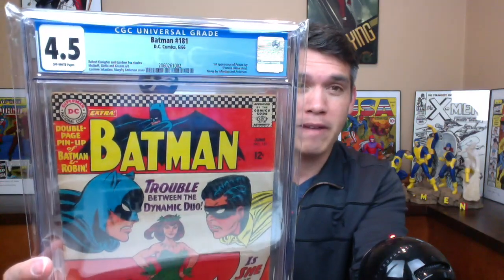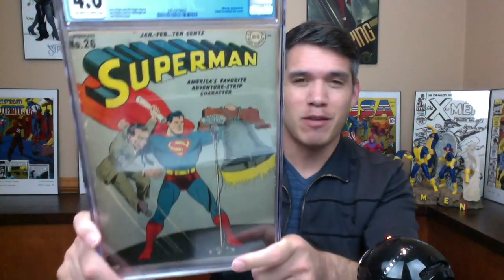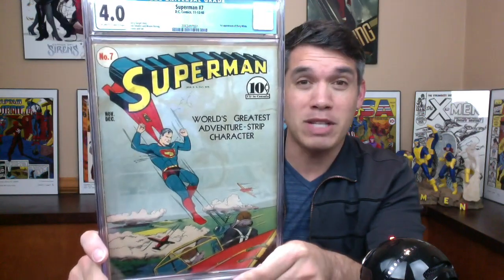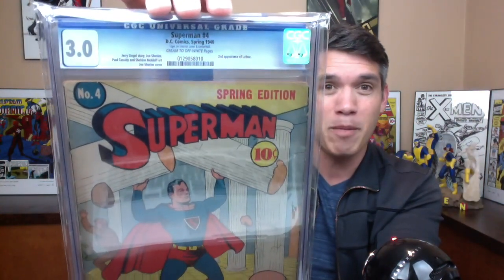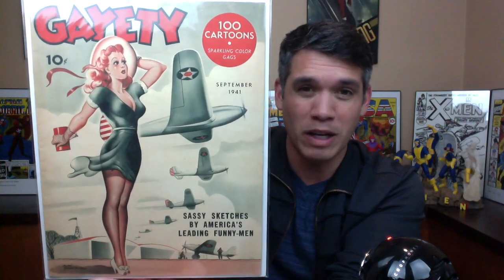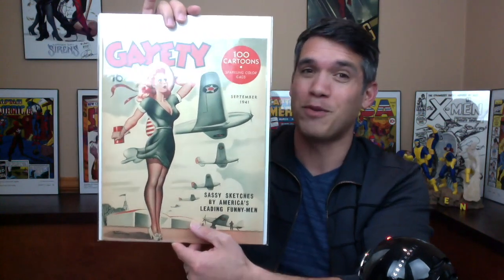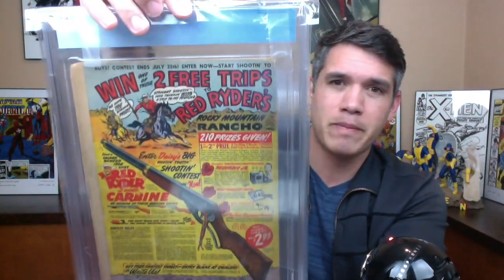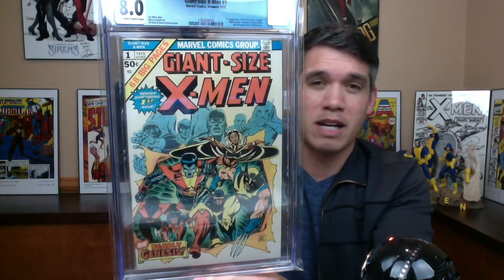Top 10 Biggest Comic Book Purchases of 2021!!!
In this video I review the top 10 (or more) purchases of 2021.  I honestly think the comic books that I was able to get in 2021 are some of the greatest books i've ever owned.  I really hope you enjoy this video.  I'm very proud of it and want to share it.  Not to boast, but to share.  I love seeing what everyone got and what they are proud of.  It doesn't matter if it is a $10 comic book.  If you are proud of it, I love seeing it.